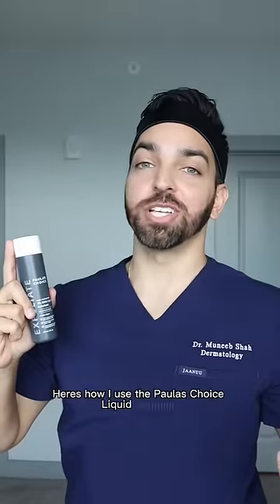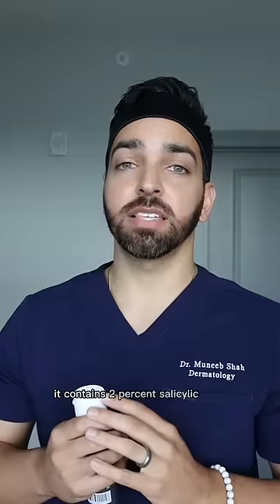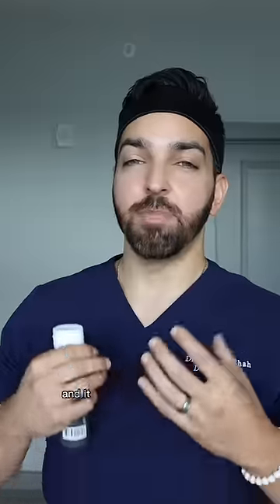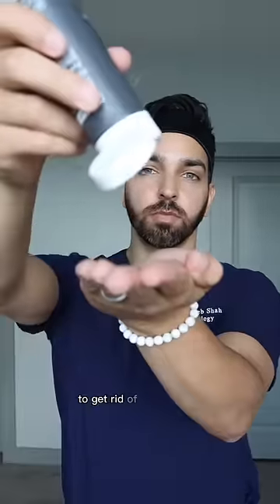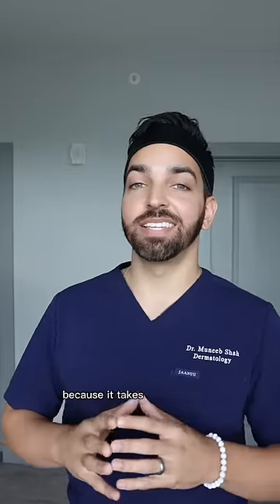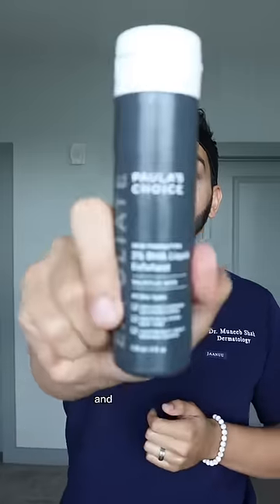How to Use Salicylic Acid like a Dermatologist | Doctorly